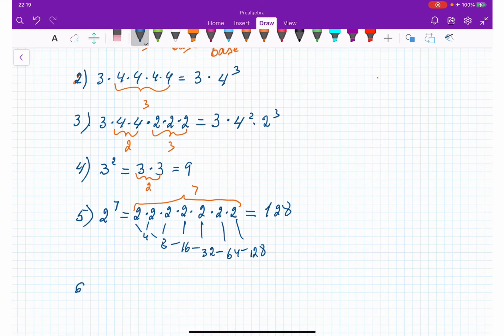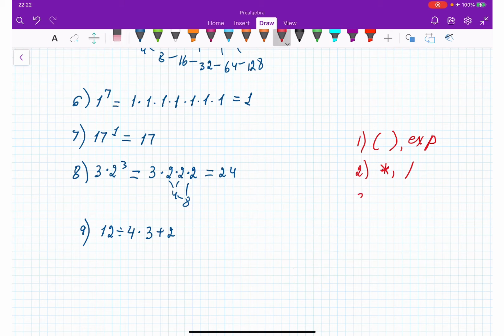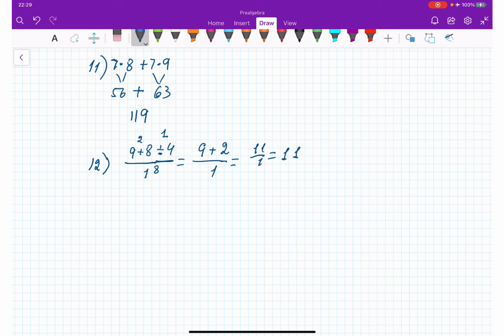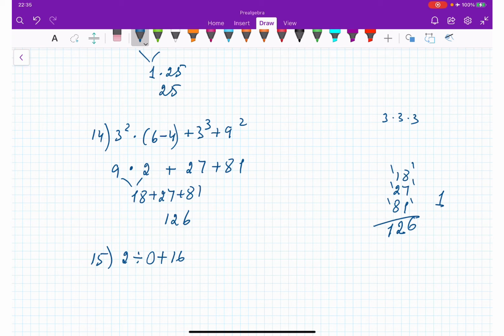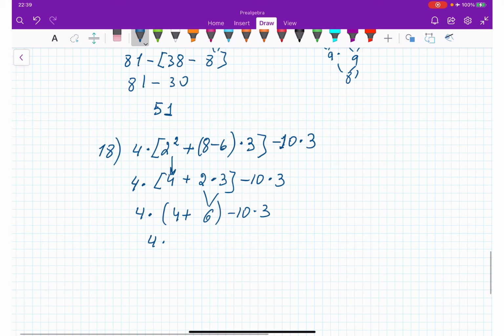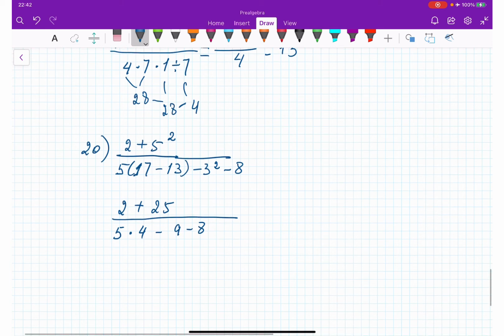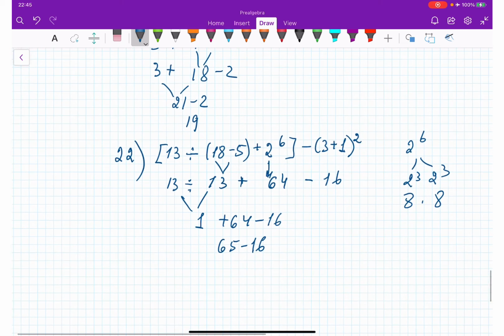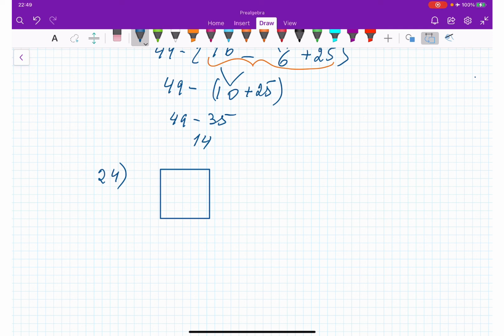Prealgebra_H: Ch.1.7: Basic Operations